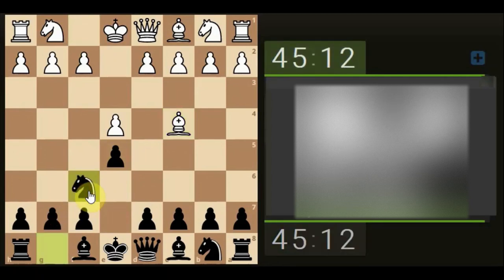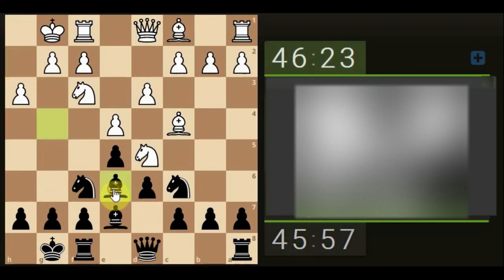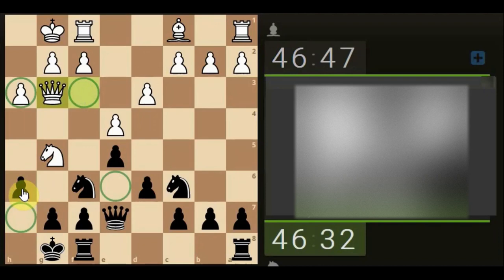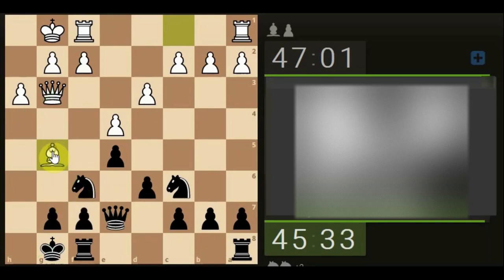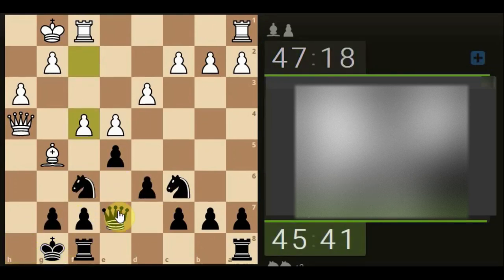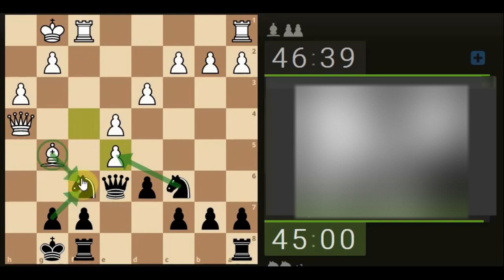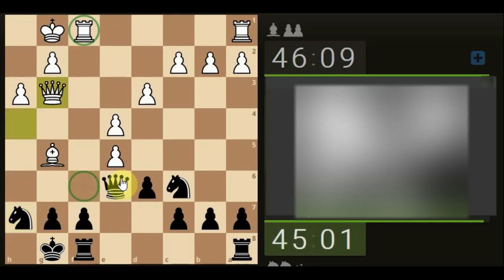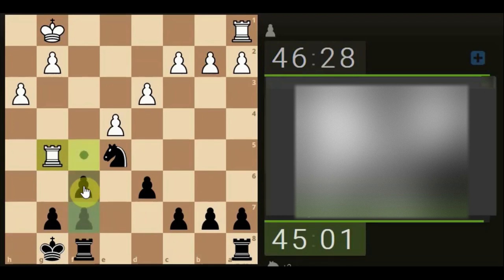THINK - Is the position really a danger to you? - 7